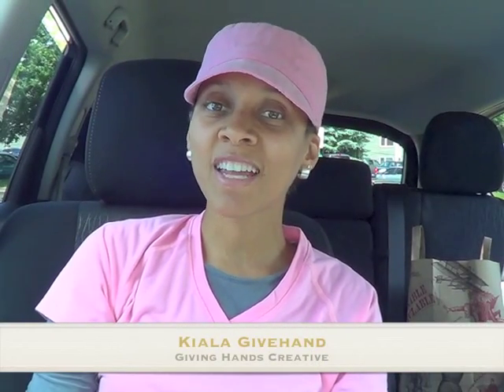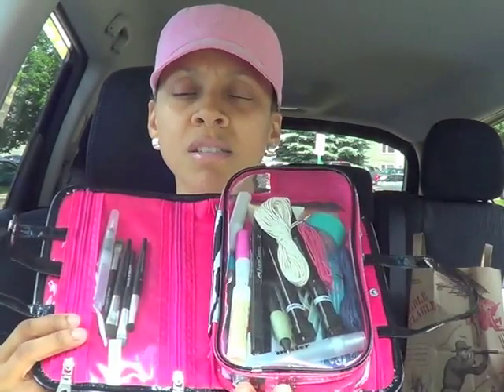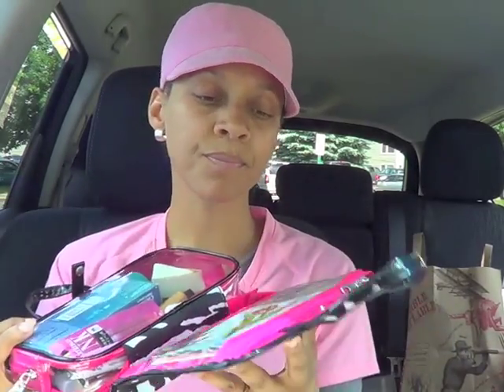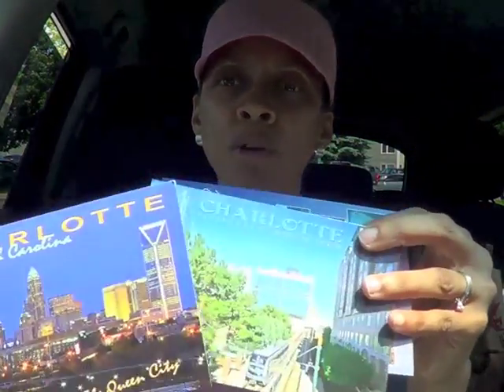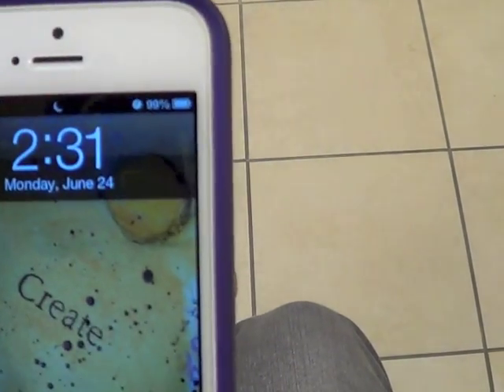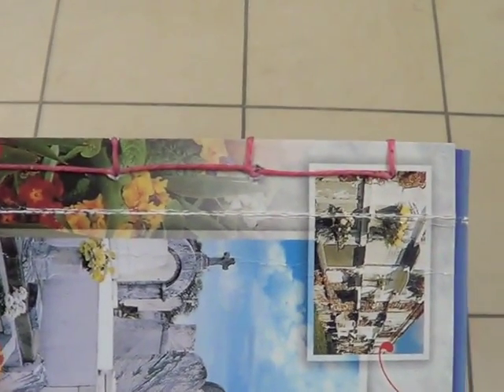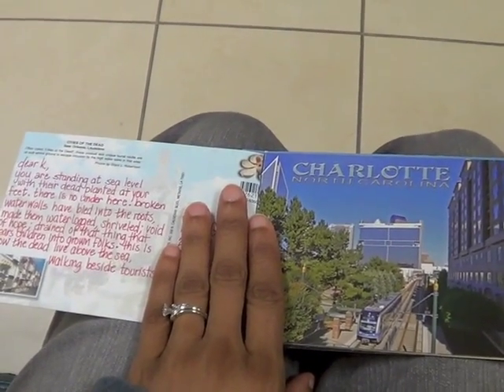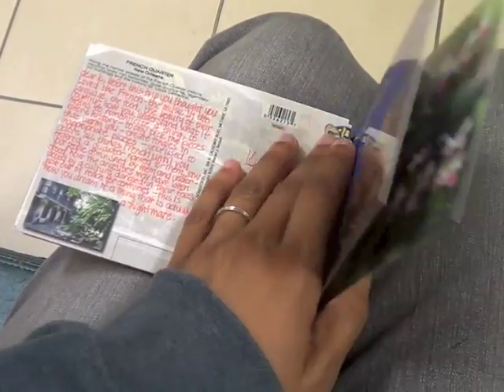Book-in-a-Day 25: Japanese Stab Bound Postcard Book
This is book 25 in the year-long bookmaking project hosted by Kiala Givehand of Giving Hands Creative. This week's book is a postcard book bound together using a variation on the Japanese Stab Binding. The book features postcards from a two-week trip where Kiala visited New Orleans, Louisiana; Charlotte, North Carolina; Minneapolis, Minnesota; and Sioux Falls, South Dakota.